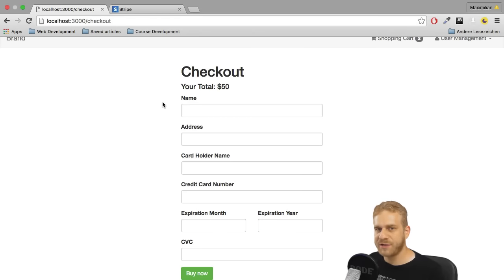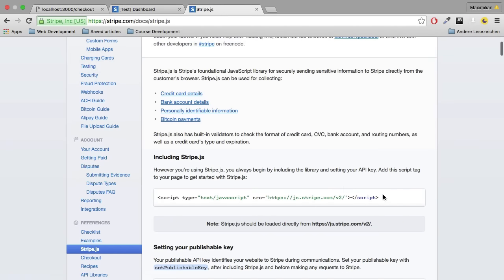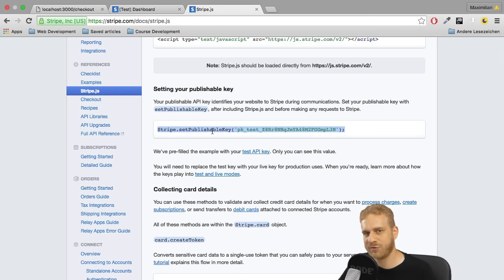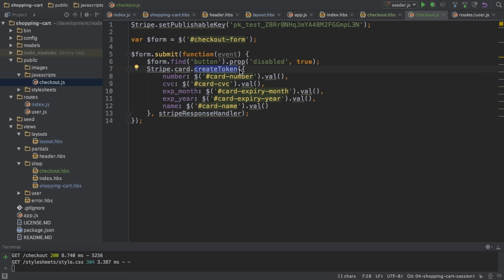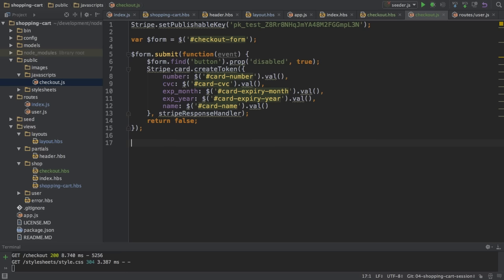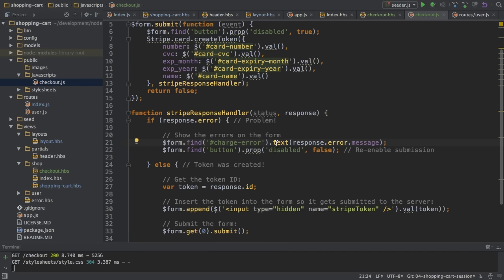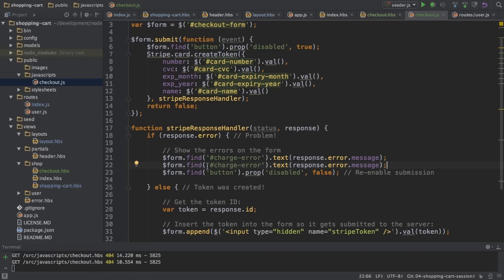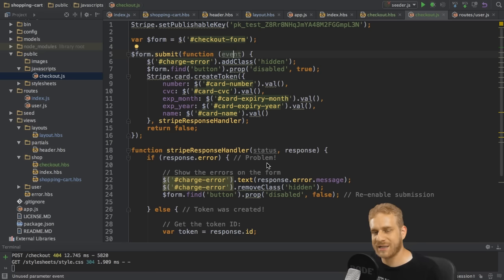NodeJS / Express / MongoDB - Build a Shopping Cart - #15 Stripe Verifying Credit Cards